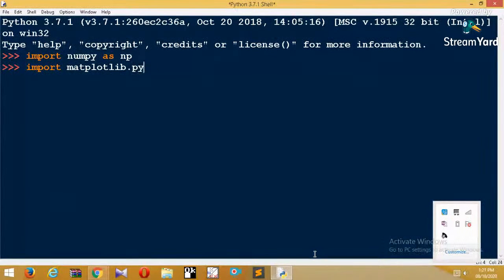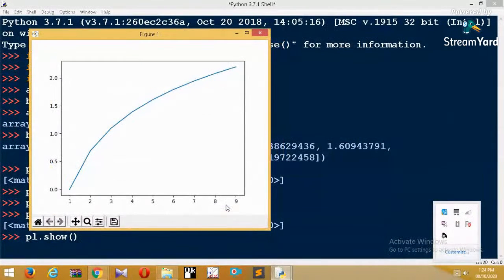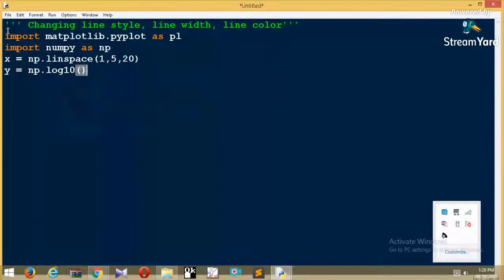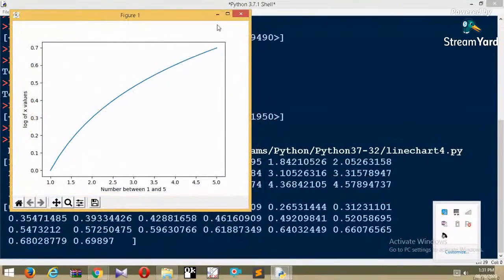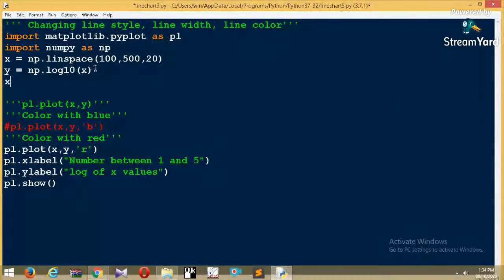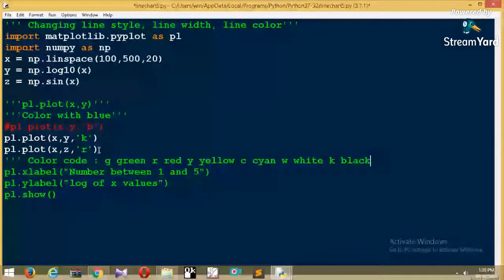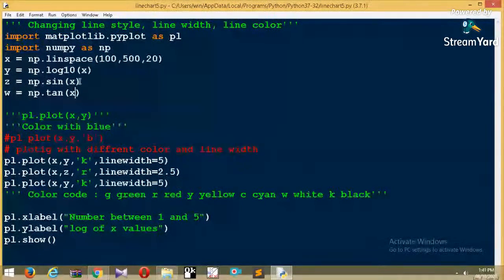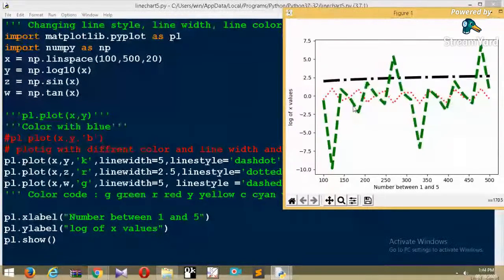XII Computer Sc Pyplot Graph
LINE chart